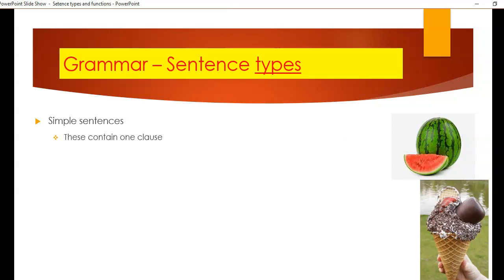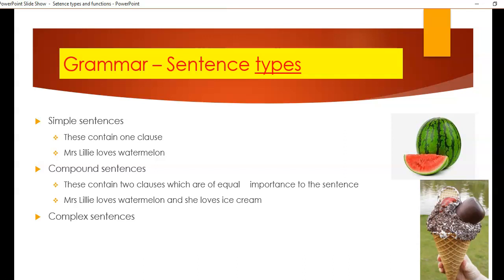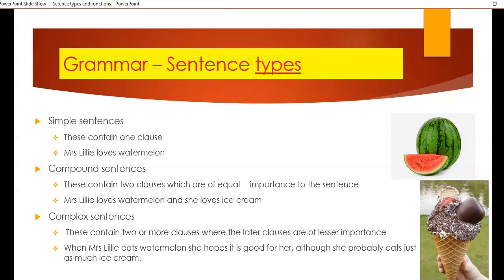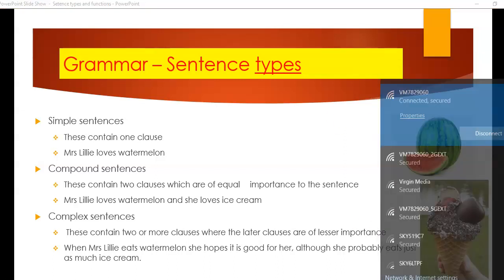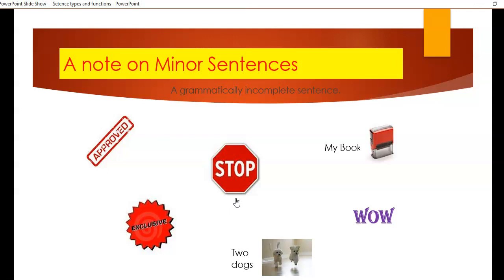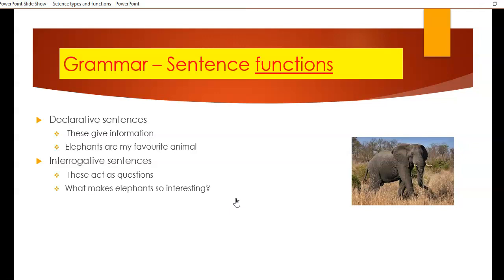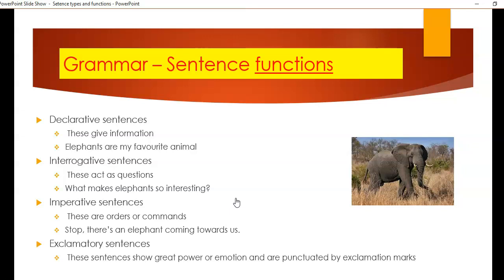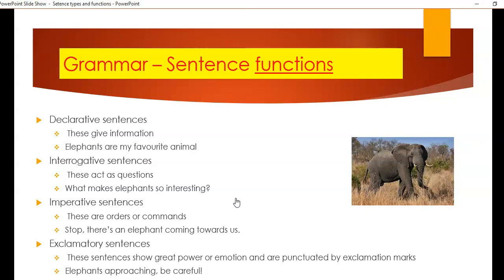Sentence Types and Functions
Mrs Lillie talks through Sentence Types and Functions